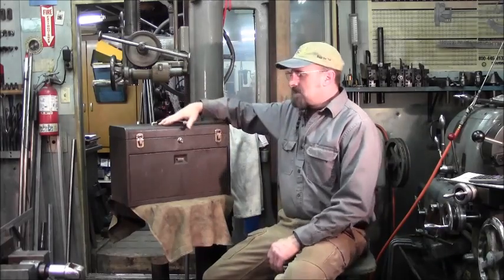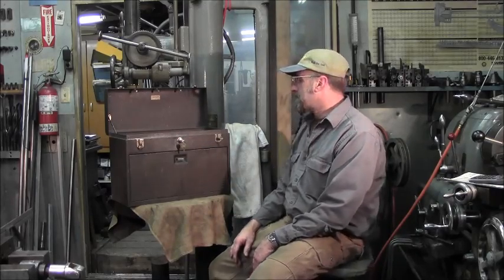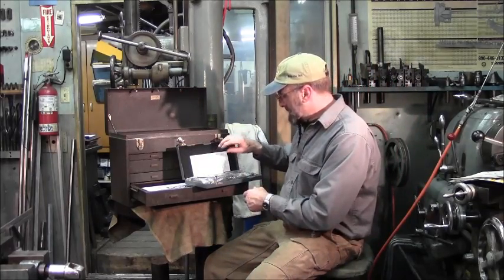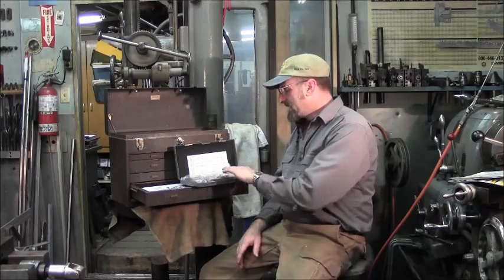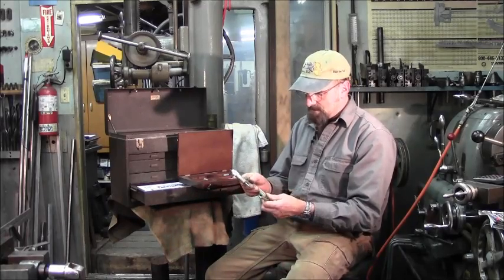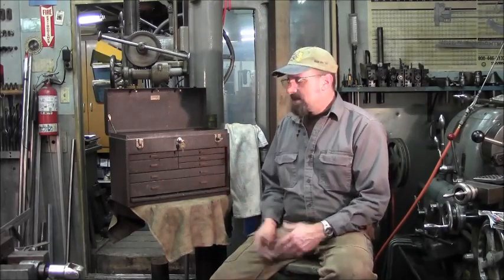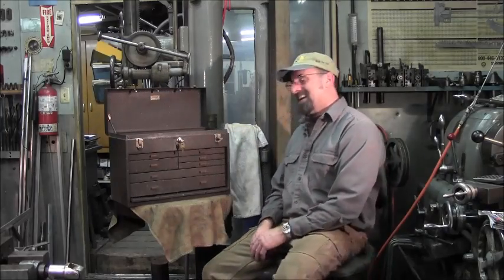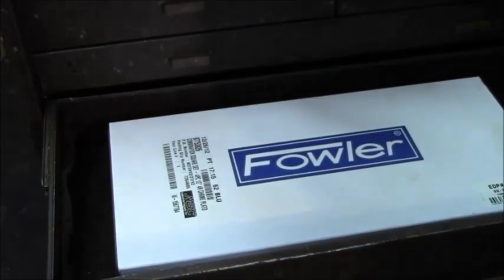What's in your Box? The Giveaway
What's in your Box, the Give Away; we are putting together a machinist tool chest and giving it away to a deserving person. The machinist tool chest itself is a used Kennedy 520 the one that was in the videos series," What's in your box?" The 52 plus tools that will be added over the next year, are going to be some quality used and some new, tools will be from our collection and also some donated to the project from you viewers. During the series of adding new tools to the tool chest, from week to week or as we can fit it in to our schedule, we will cover a bit on these tools and uses.
Next month in a video coming up will be the entry video where you can enter the contest to win the tool chest. You will have 500 characters comment spot to create your entry; you're going to want to include brief description and name of YouTube channel or facebook page etc. so people have a way to judge you worthy of the tool chest. Voting will be judged by the total thumbs your comment receives, by December 1, 2013. If there is a problem of determination of a winner, for some crazy reason, we will cast a vote limited to only my subscribers!
This will give you some time to plan your proof of worthiness!